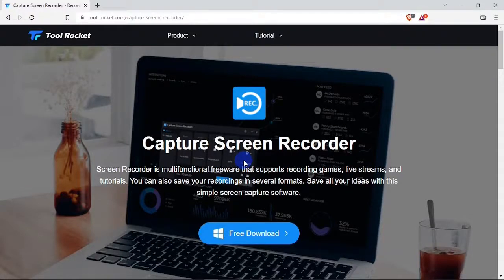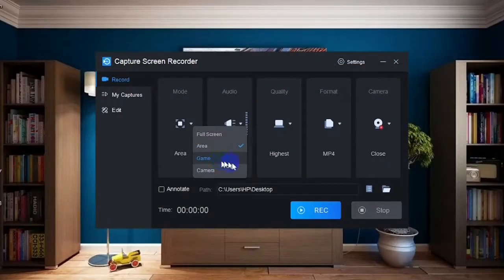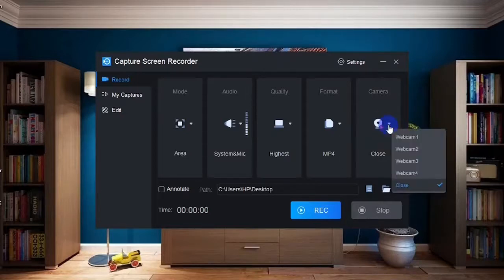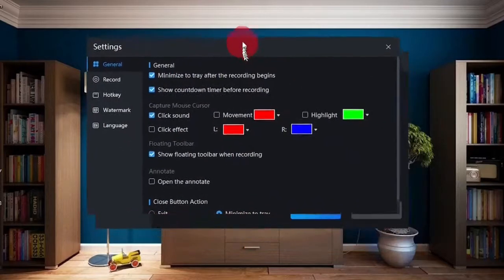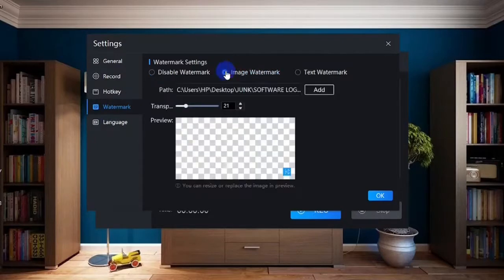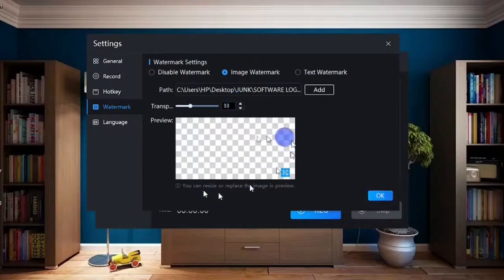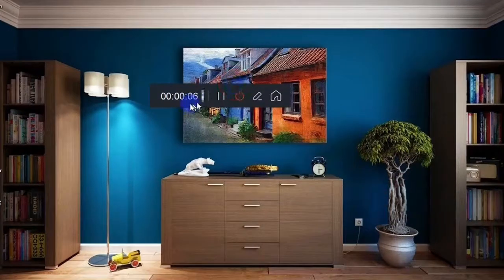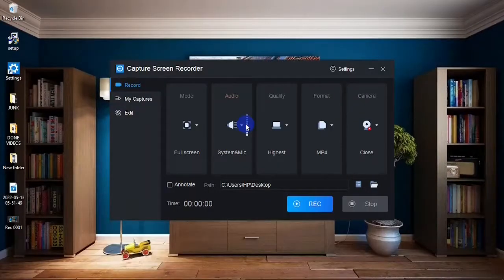HOW TO RECORD YOUR PC SCREEN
In this video, you are going to learn how to record your pc screen using a free and open-source app, 'Capture Screen Recorder'.